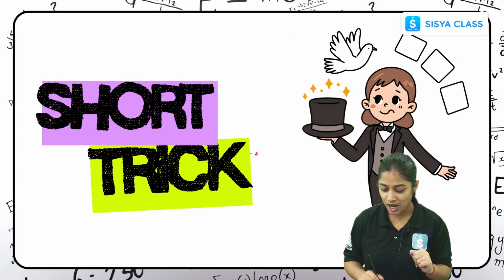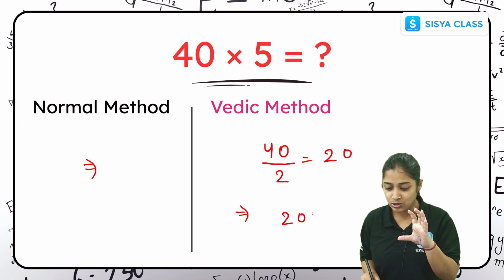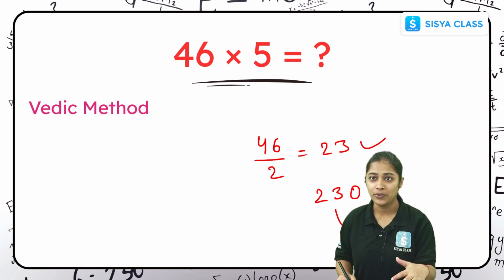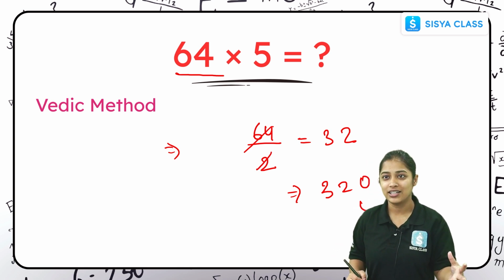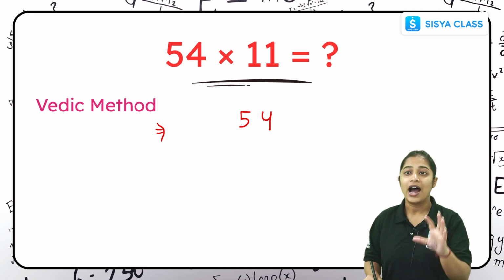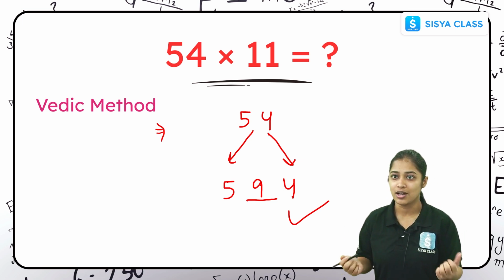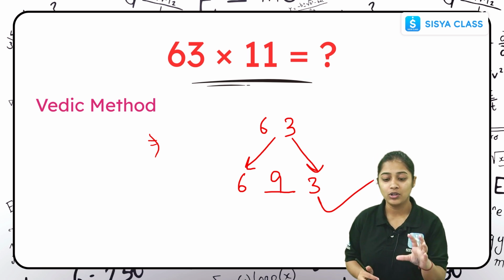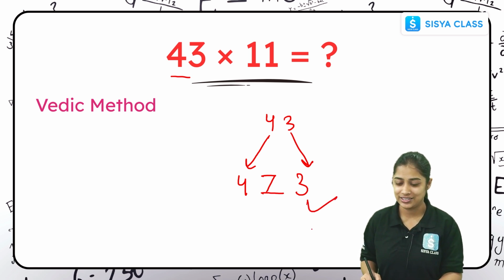Multiplication Tricks for Kids | Two Digit Multiplication | Grade 2 Math | SISYA CLASS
Learn multiplication of two digit numbers with 5 and 11 in this fun and easy Grade 2 math lesson. In this video, children will learn simple multiplication tricks for kids to quickly solve two digit multiplication problems using 5 and 11.

This multiplication of two digit numbers with 5 and 11 lesson is perfect for Grade 2 students, elementary math learners, homeschooling parents, and teachers. We explain two digit multiplication step by step so kids can build confidence in math and improve their multiplication skills.

In this video:
✔ Multiplication of two digit numbers with 5 and 11
✔ Grade 2 math multiplication practice
✔ Two digit multiplication strategies
✔ Multiplication tricks for kids
✔ Easy mental math techniques
✔ Elementary math learning

If you enjoy this multiplication of two digit numbers with 5 and 11 lesson, don't forget to Like, Share, and Subscribe for more Grade 2 math videos and multiplication tricks for kids.